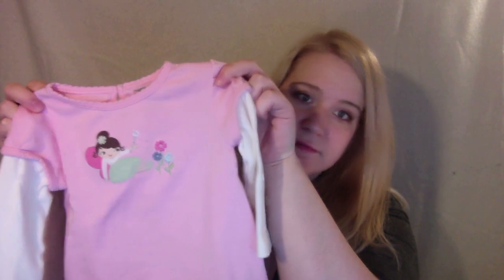Hannah's Valetine's Day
The gifts - as an alternative to chocolate - that we got Hannah for her 2nd Valentine's Day.